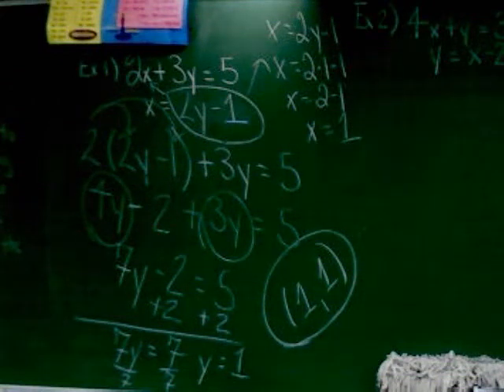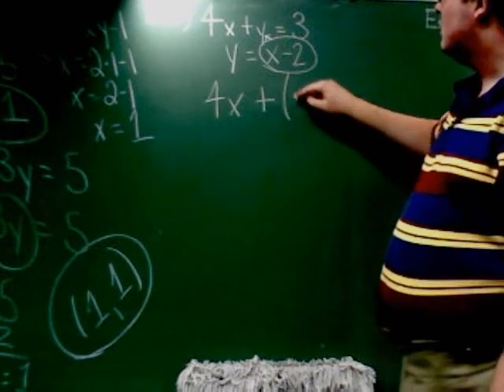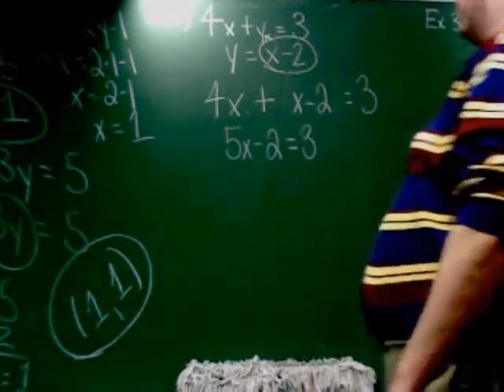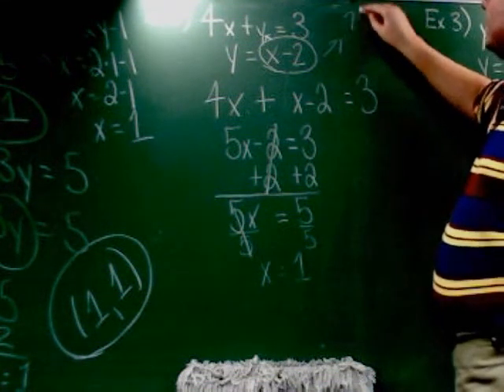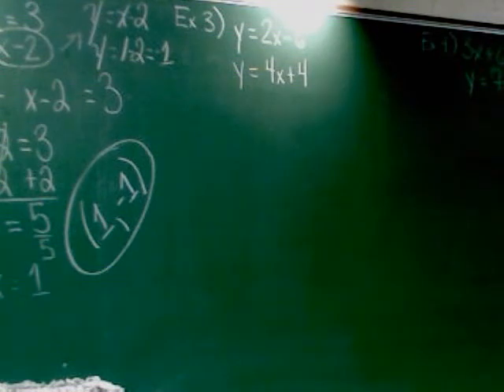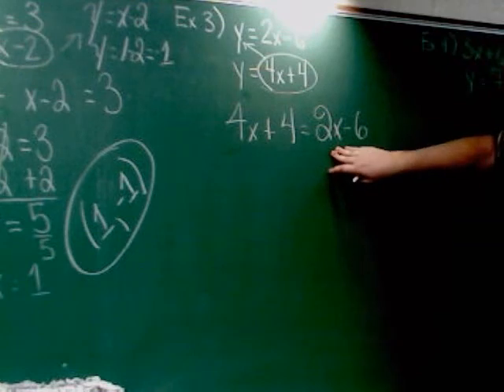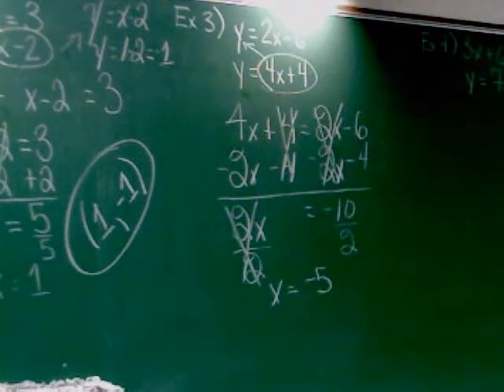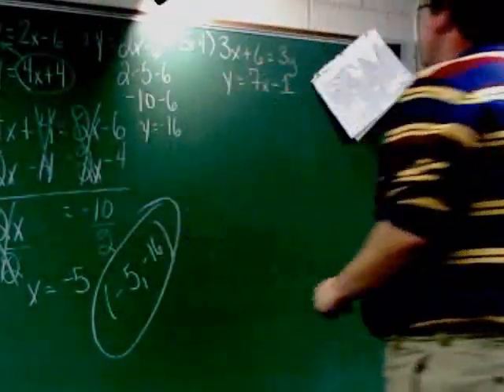Substitution Method for Solving Systems of Equations Pt. 2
A lesson covering the substitution method for solving systems of equations